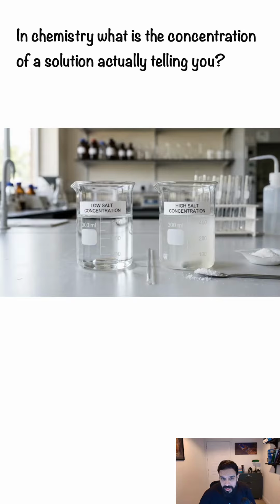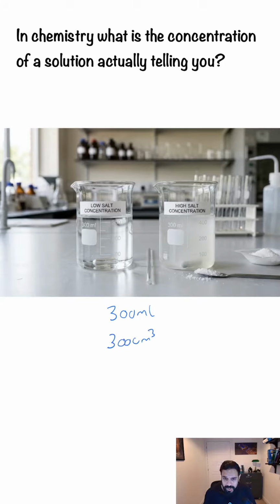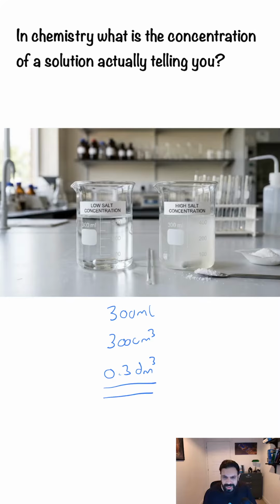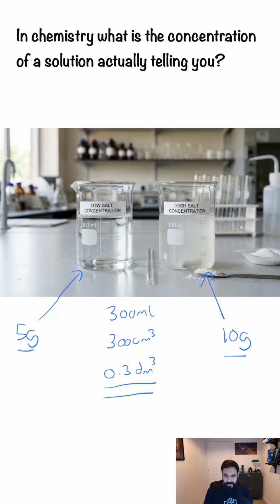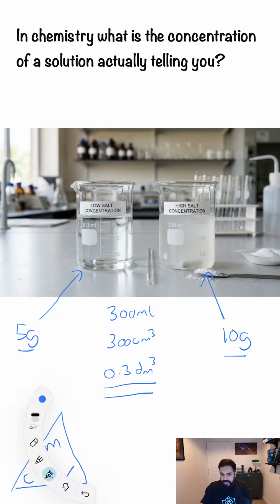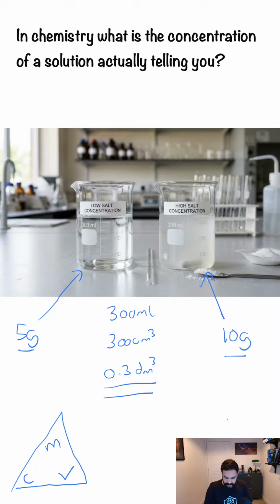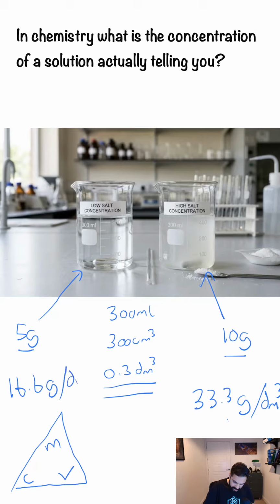What does concentration in chemistry actually mean?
GCSE Chemistry — The Bits Students Get Wrong
Follow   @SinghScienceYouTube GCSE Science that actually makes sense.